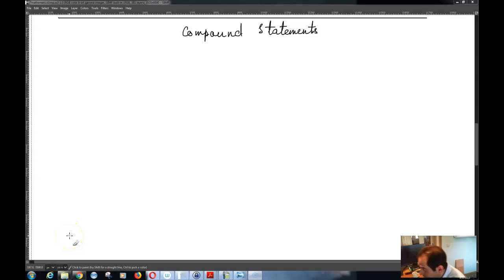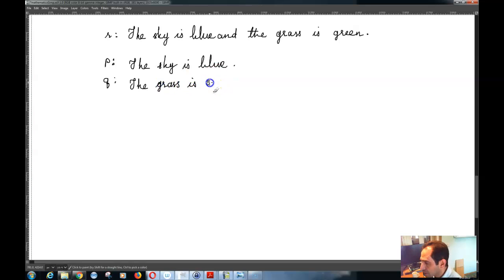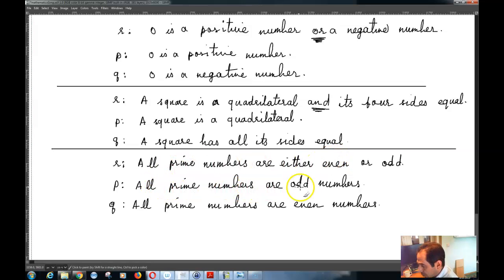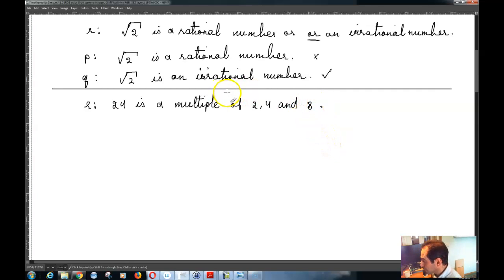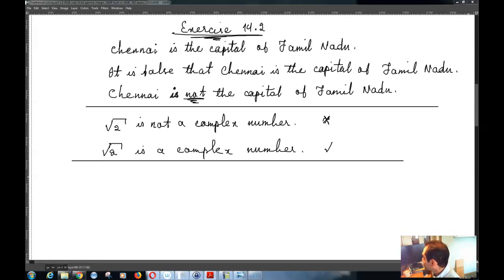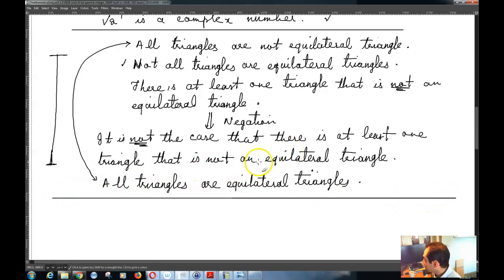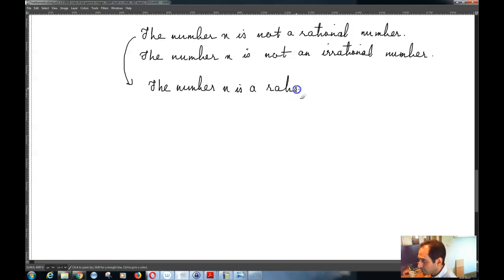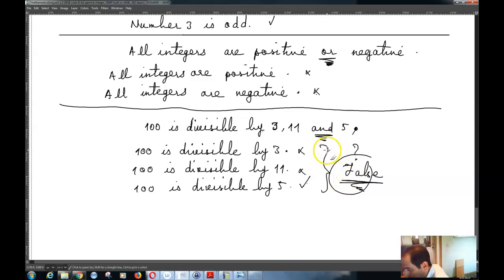Mathematics - Compound Statements